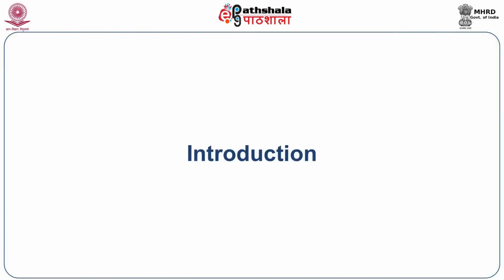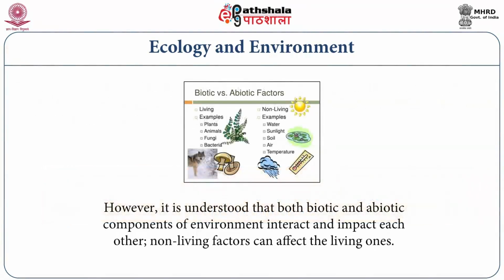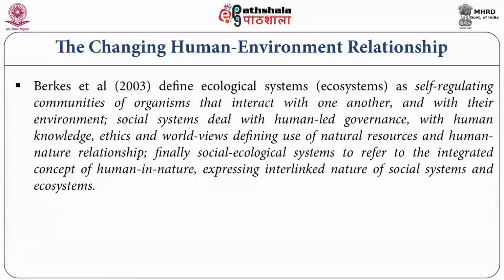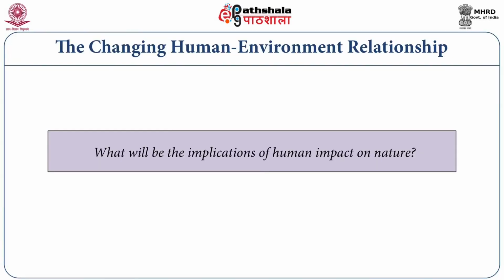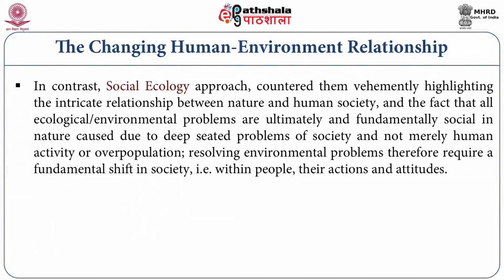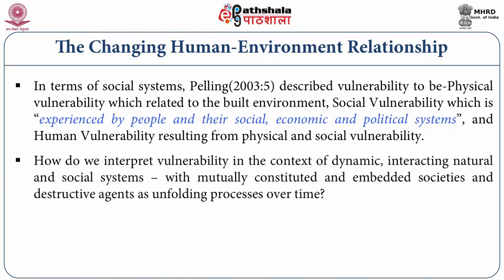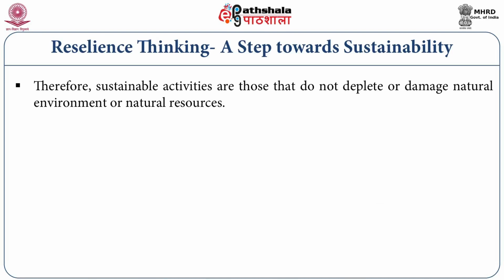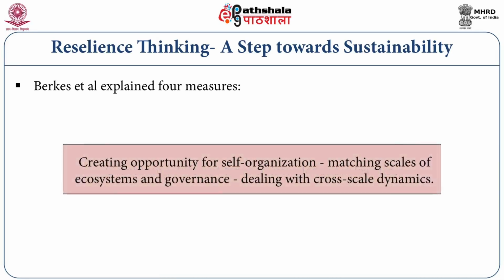Ecology, environment and society: basic concepts (SOC)